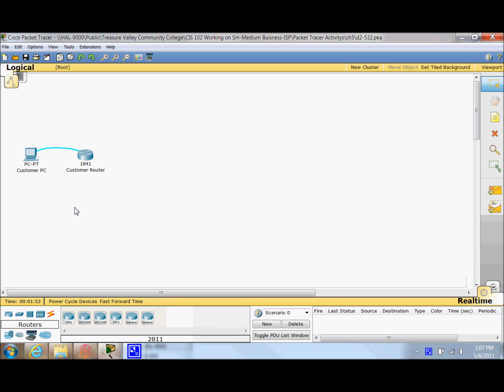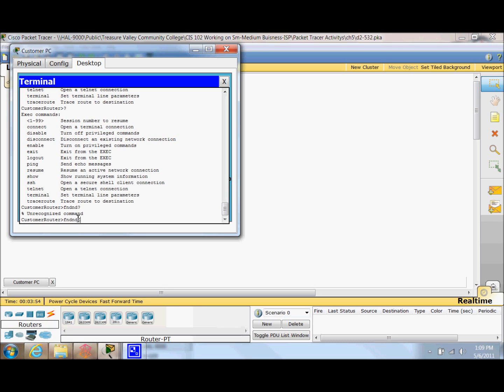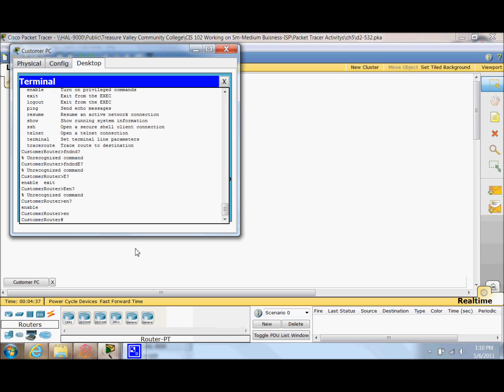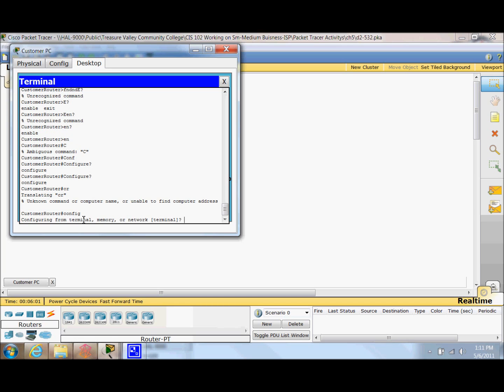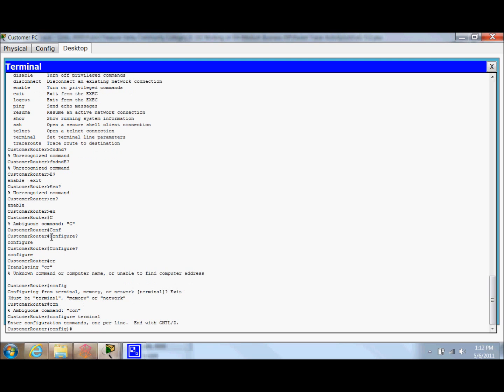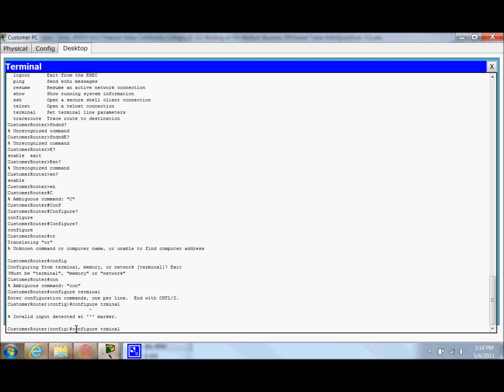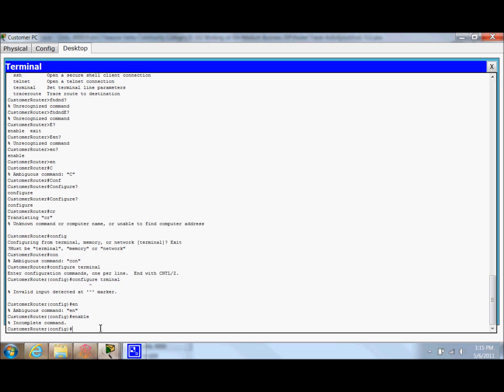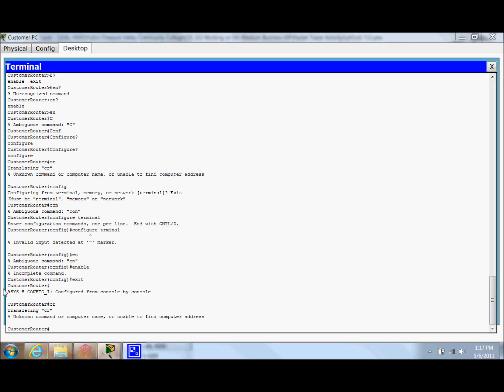Packet Tracer 5 3 2 5